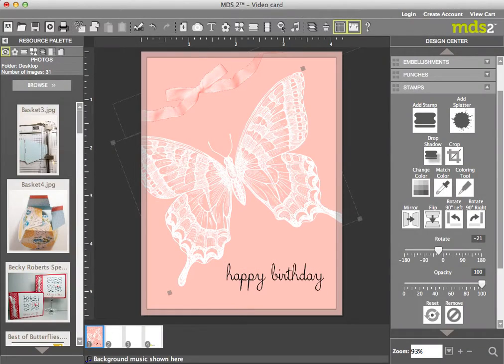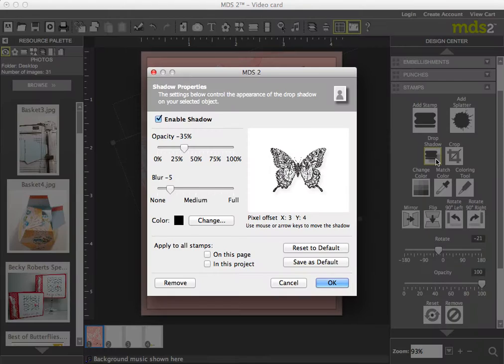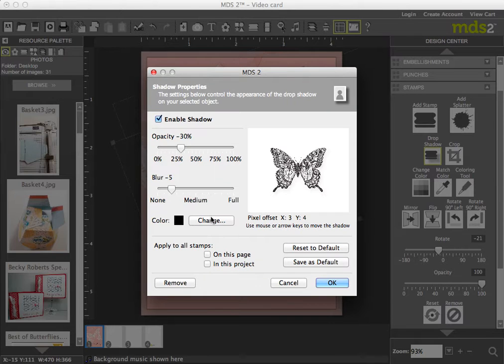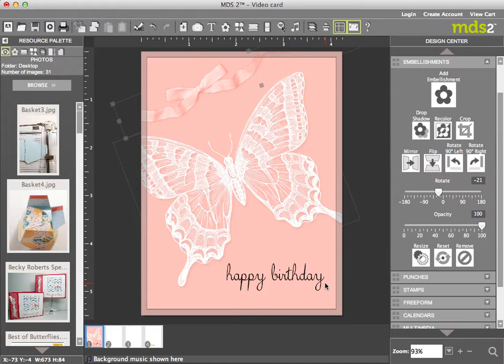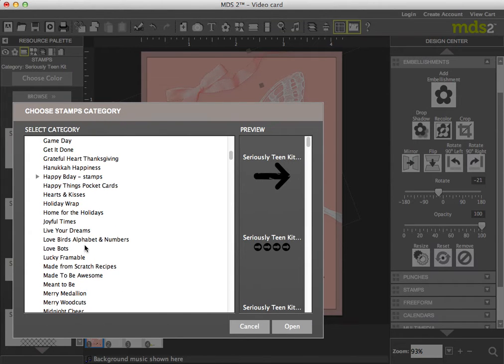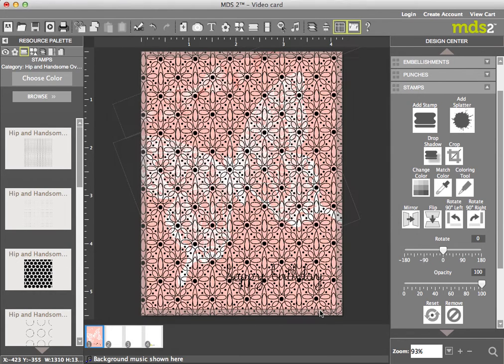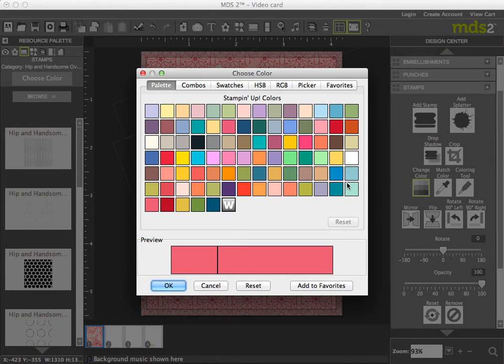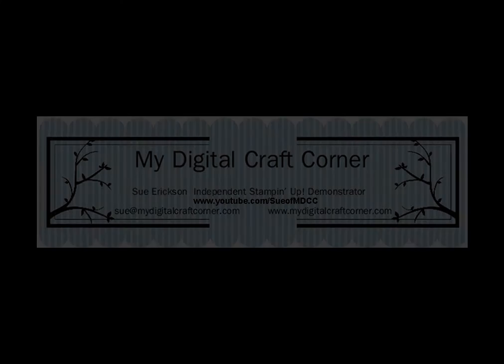How Do I Add Depth to a MDS project.mp4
- This MDS video tutorial shows how to create depth in digital projects using overlays and drop shadows